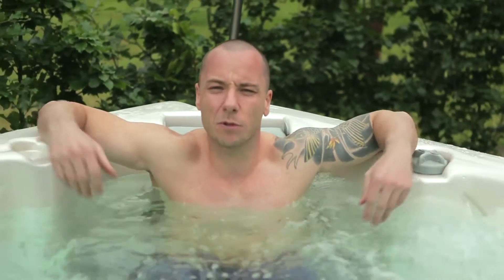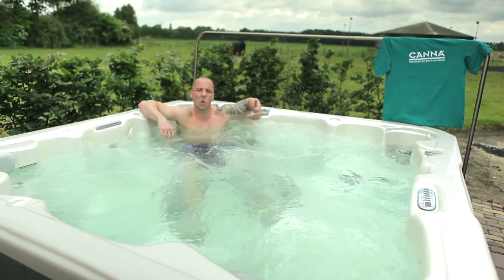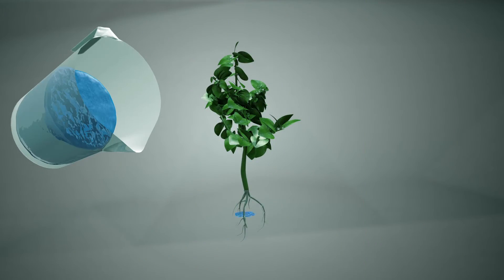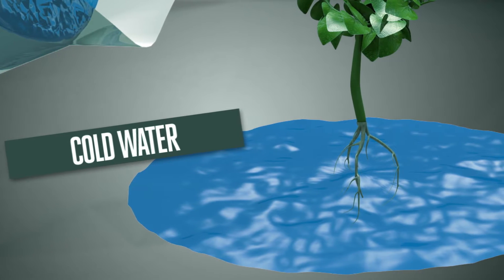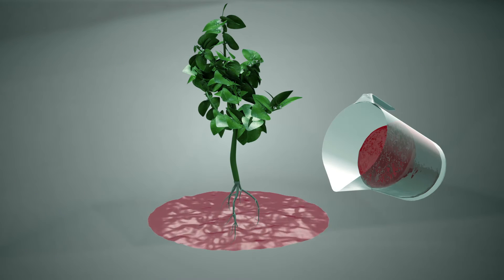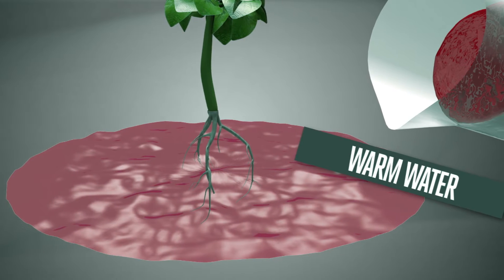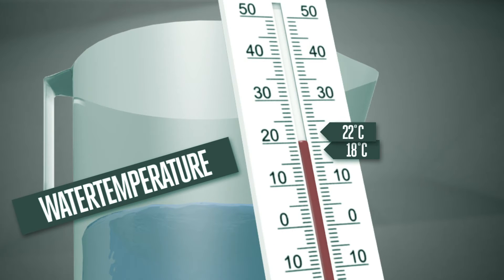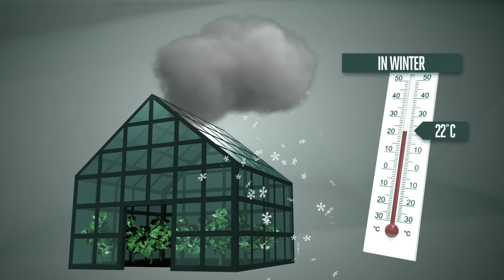Water temperature for plants, too hot, too cold! - EP01 S1 by CANNA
Giving your plants water with water that is too hot or too cold will affect to oxygen uptake of your so carefully grown plants. The substrate on which you are growing needs to have the right temperature as well, or your plants will stress out!